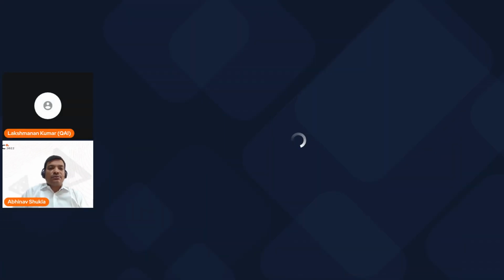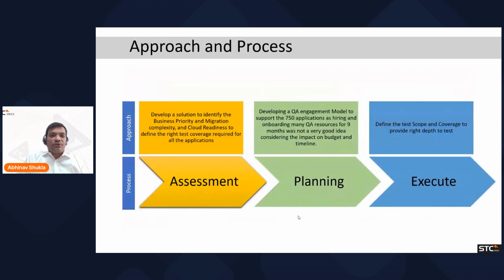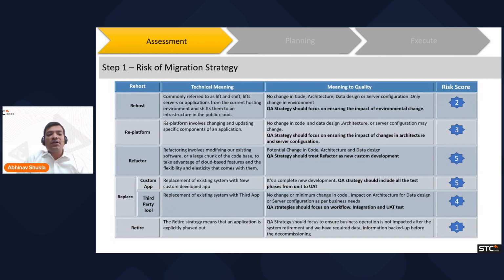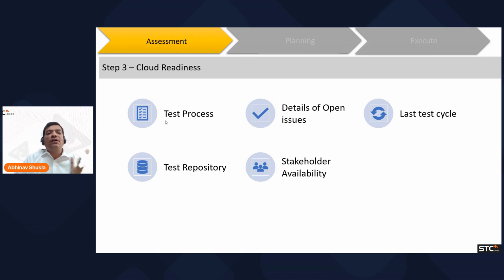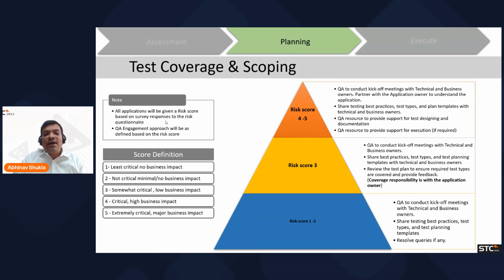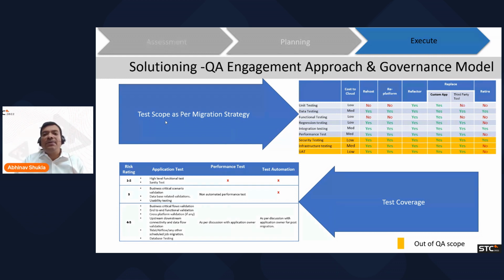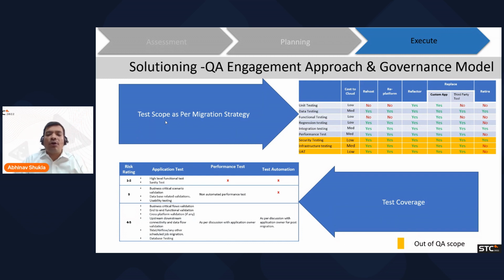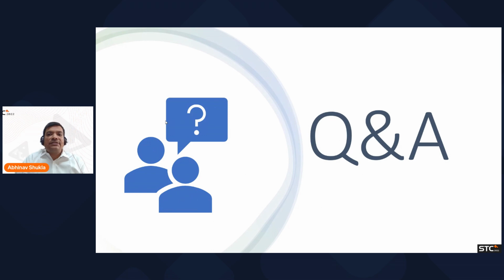QAI STC 2022 | Cloud Migration Approach and Strategy from QA Lens | Abhinav Shukla, General Mills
Title:
Cloud Migration Approach and Strategy from QA Lens | Abhinav Shukla, General Mills